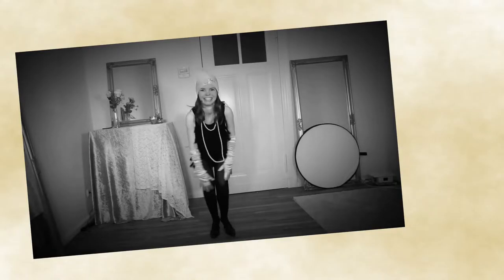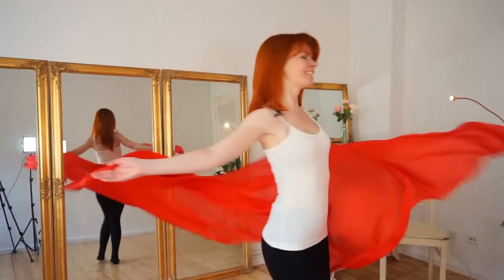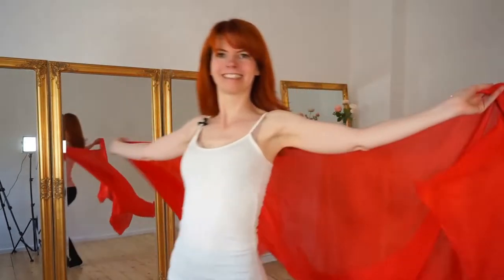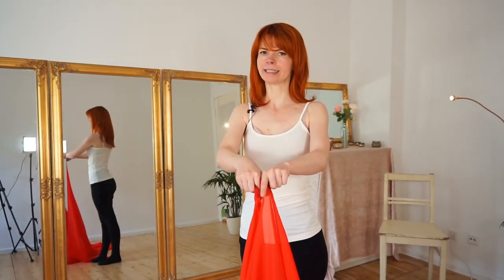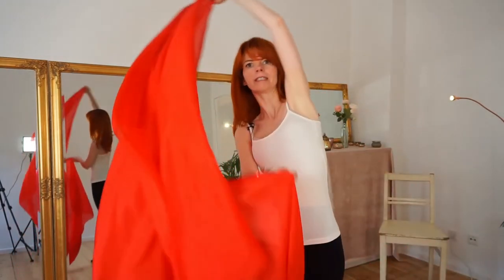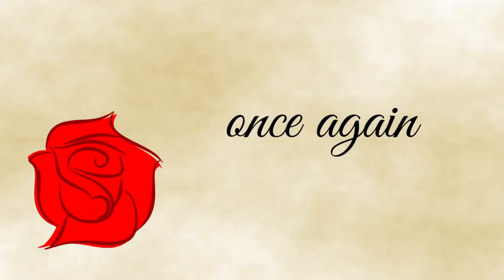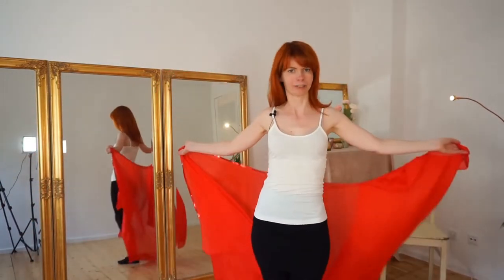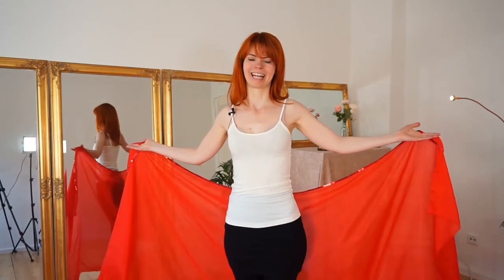How to PICK UP your VEIL while dancing after accidentelly losing it - Burlesque Dance Tutorial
In this video I show you a super simple move, how to pick up your veil after accidentelly losing it on one side.